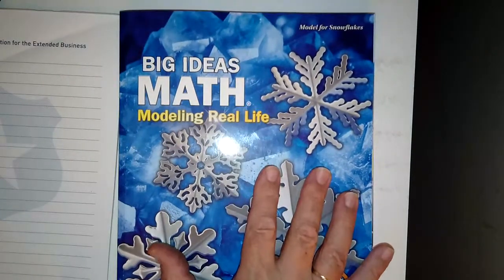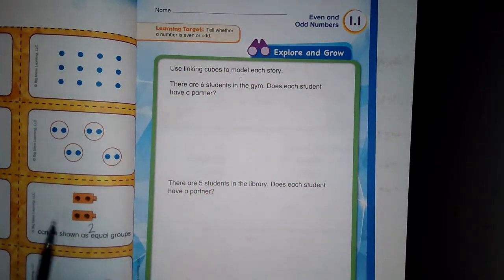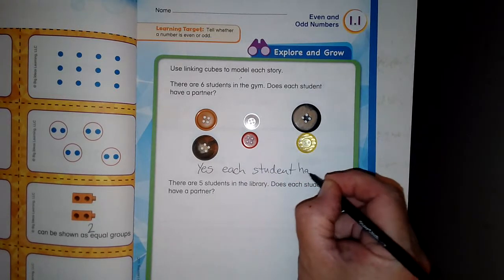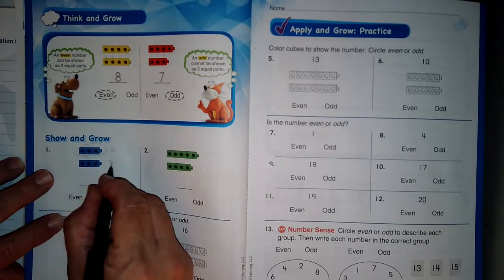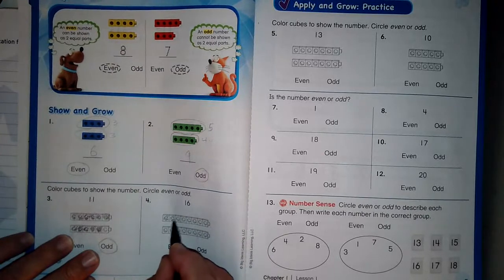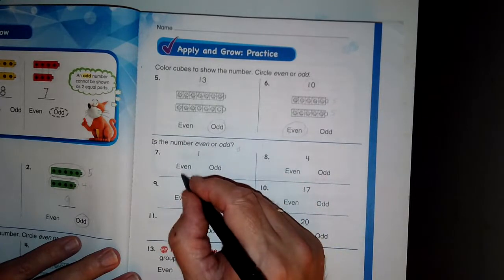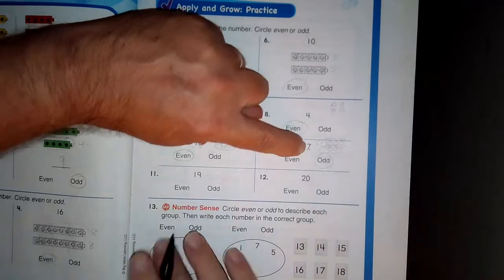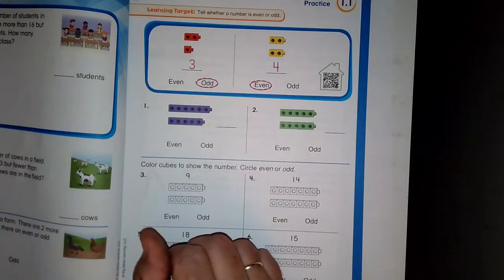Big Ideas Math 1 1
Introduction to the textbook, lesson 1.1